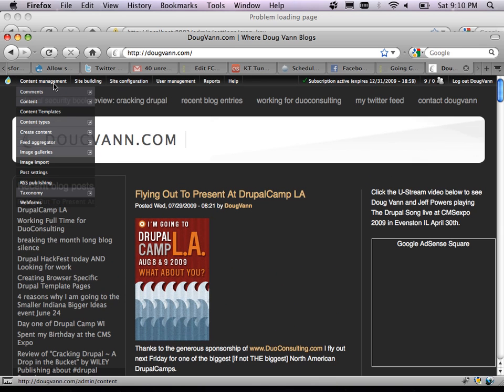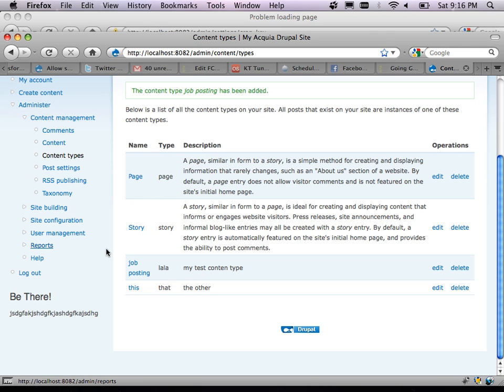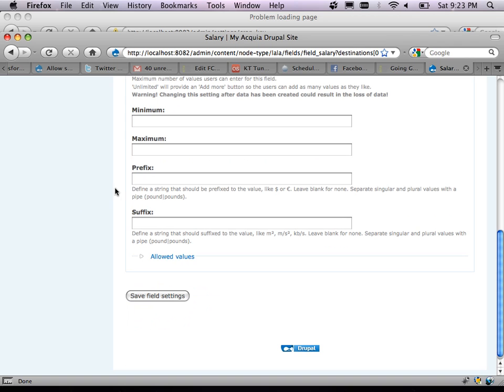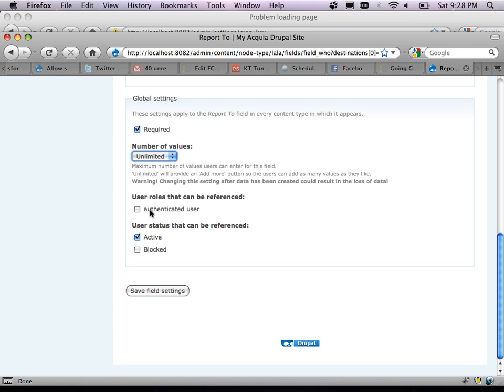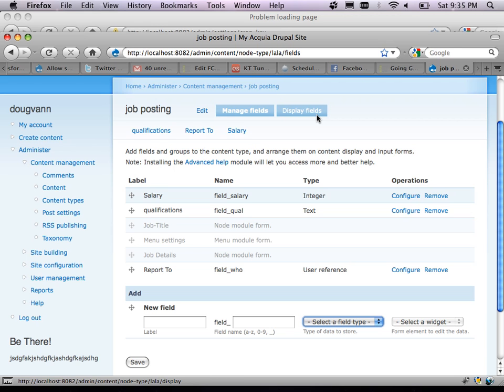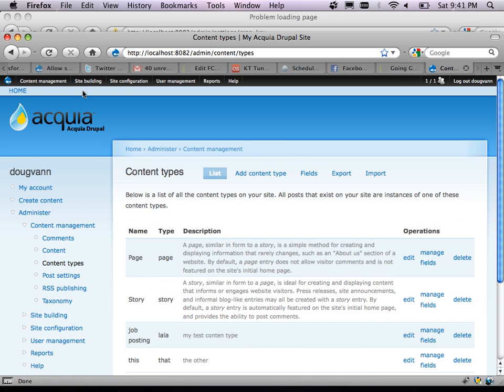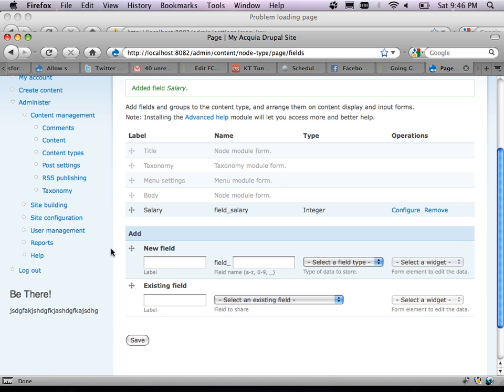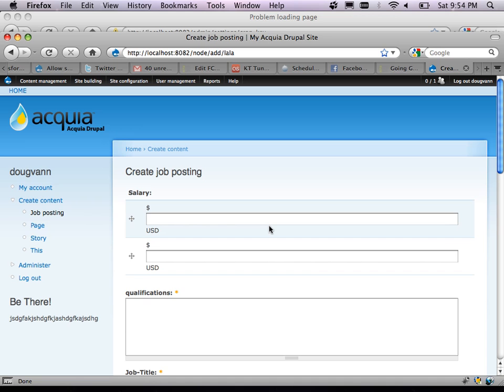Drupal: CCK intro